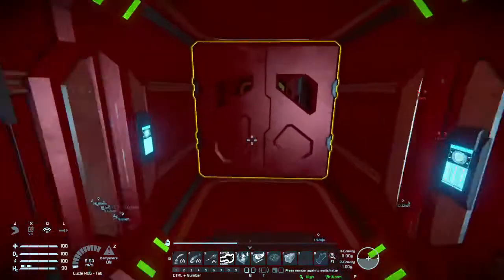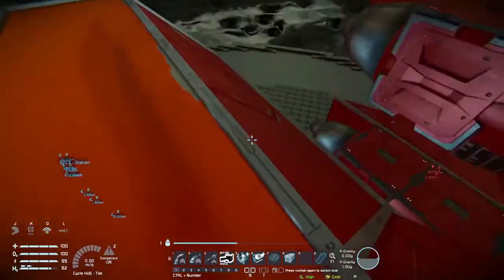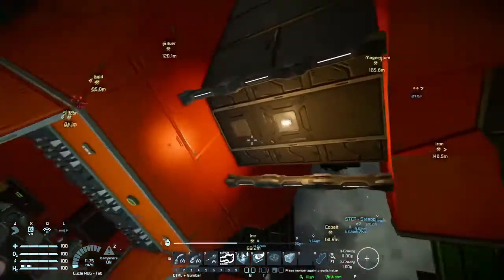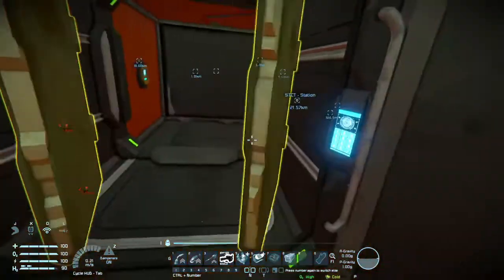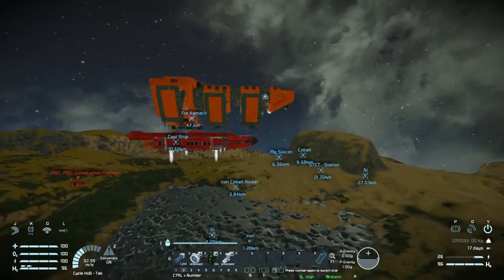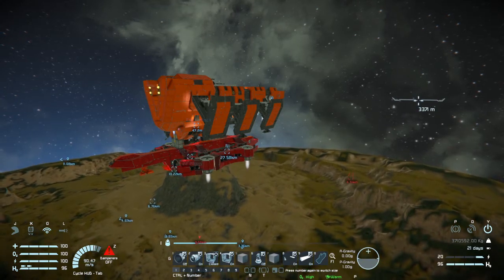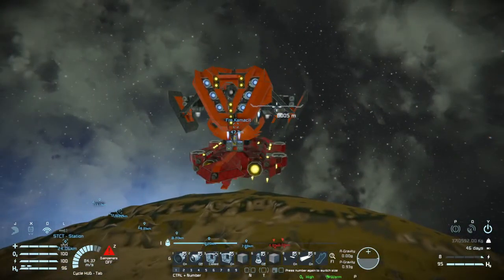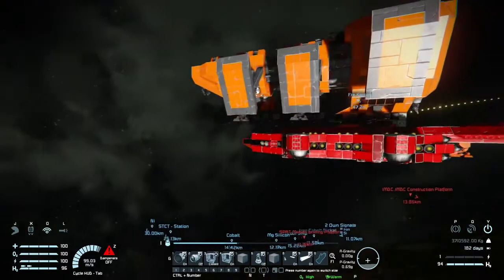Space Ep 31 Space Engineers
We made it into space. I am a tad under prepared.